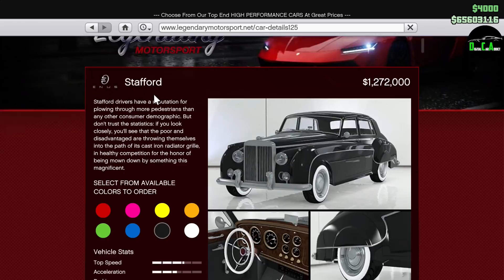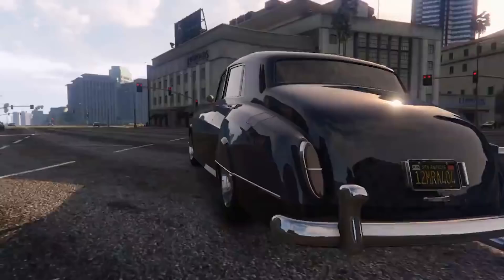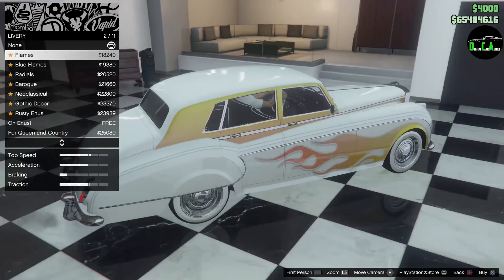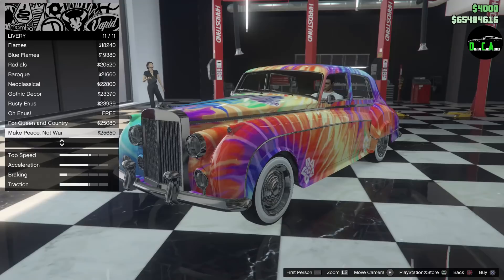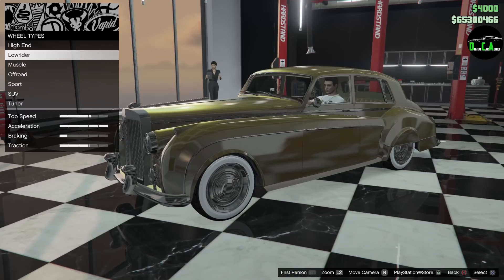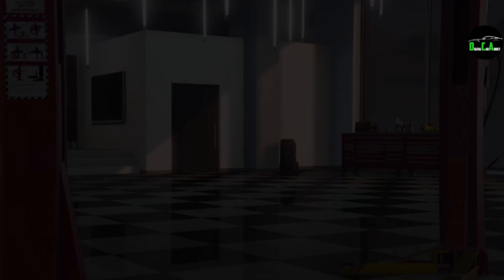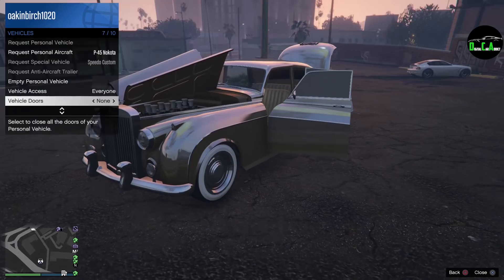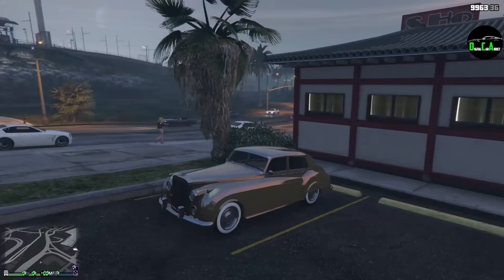GTA 5 - DLC Vehicle Customization - ENUS STAFFORD and Review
Enus Stafford

Class - Sedans
Drive-train - RWD
Primarily Based off - 1959 Rolls Royce Silver Cloud II

Part of After Hours DLC